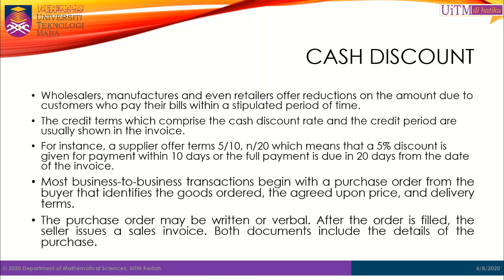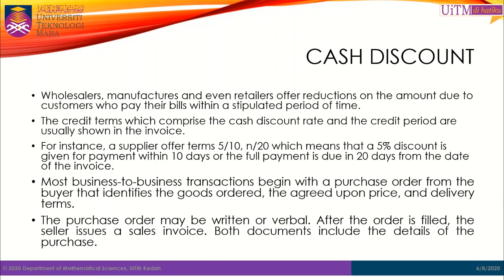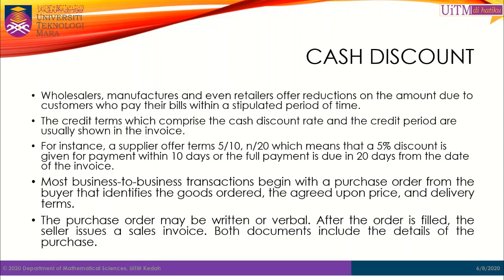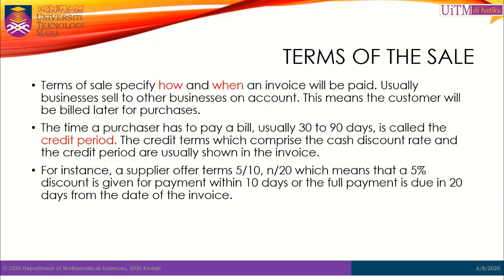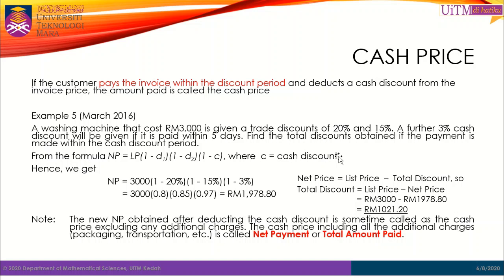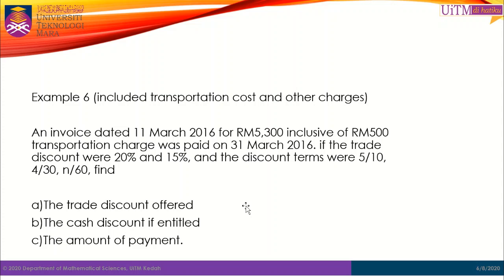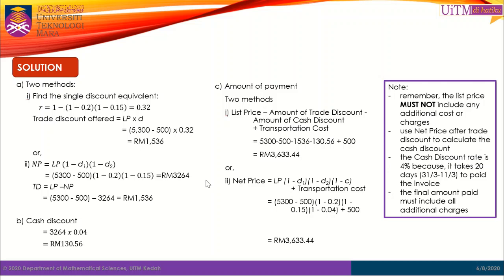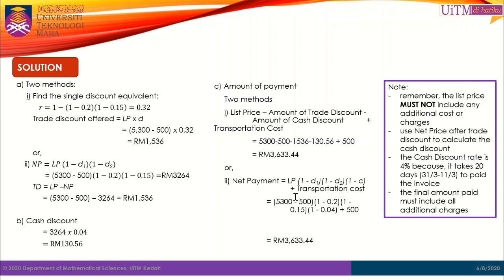Unit 7 - Trade and Cash Discount Video 3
This is one of the video under the series of videos on Business Mathematics for UiTM course. This video covers the topic in Unit 7 Trade and Cash Discount. This is the 3rd video for this unit.